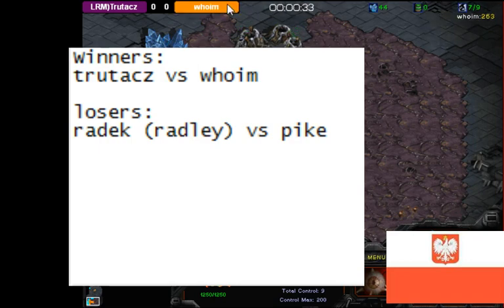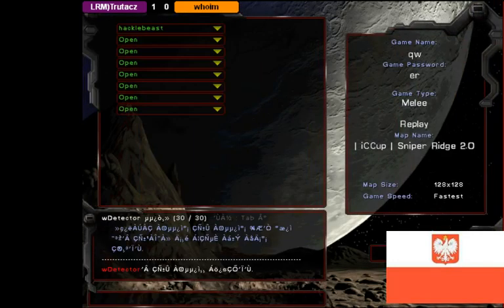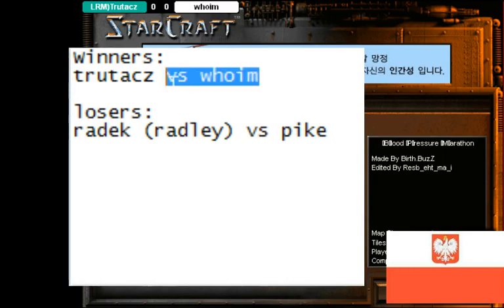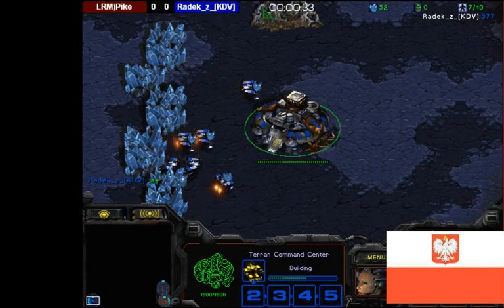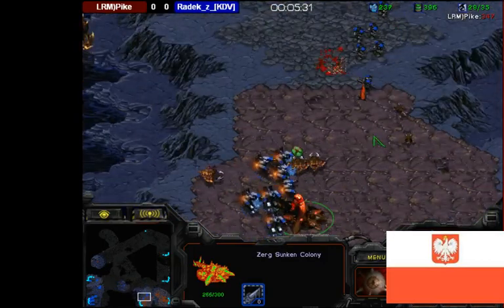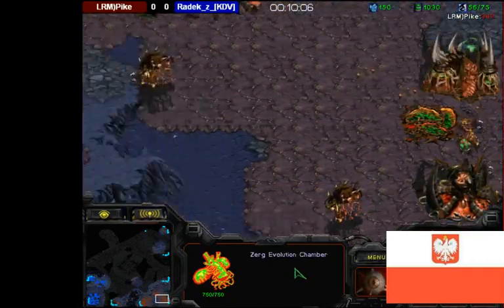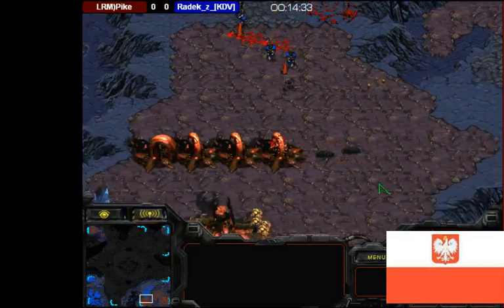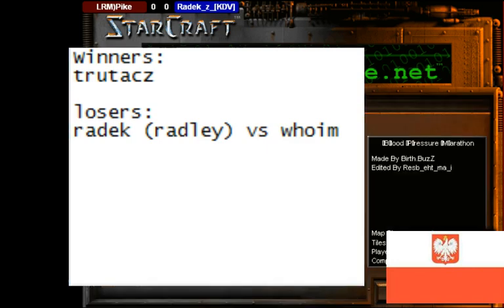NetWars tour 2012 winner's Finals trutacz vs whoim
this vod also includes Loser's semifinals pike vs radley.  I forgot to split the vod.  My bad.